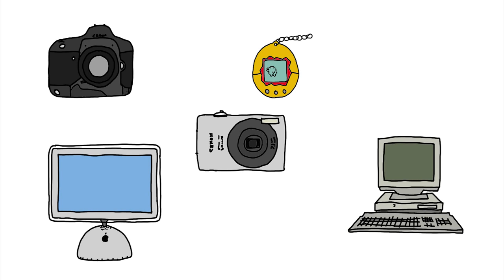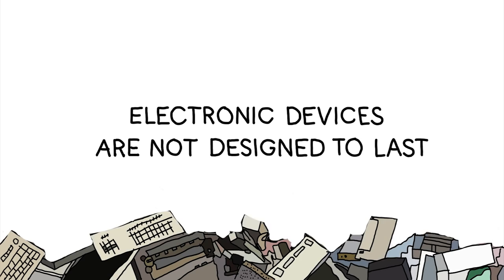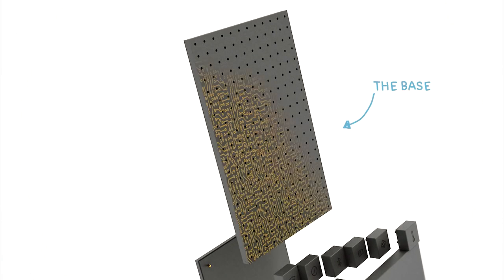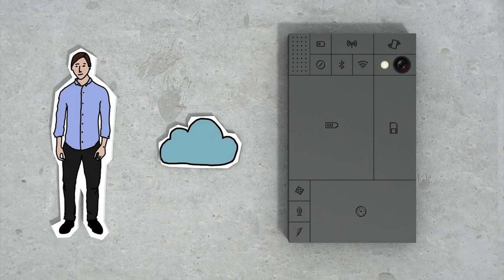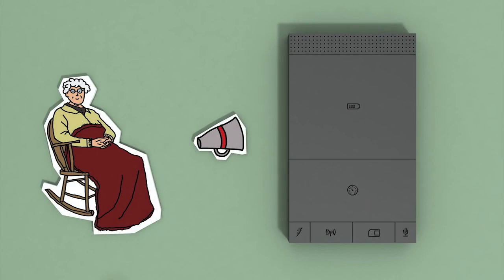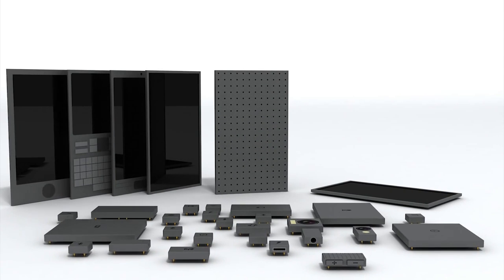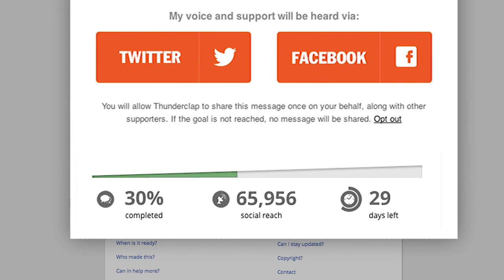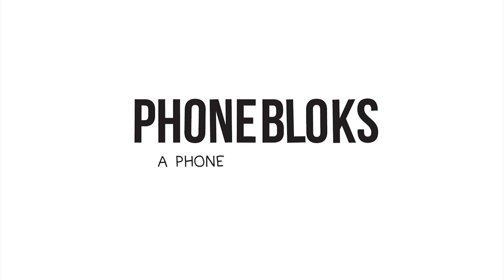Phoneblocks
A phone only lasts a couple of years before it breaks or becomes obsolete. Although it's often just one part which killed it we throw everything away since it's almost impossible to repair or upgrade. to show your support and raise your voice.

FRENCH :

Fini l'obsolescence programmée avec le Phoneblocks, un concept de téléphone brique.
Votre téléphone n'est pas assez puissant, changez la brique Processeur. Vous aimez prendre des photos, prenez une brique avec une lentille plus grande. Votre écran est cassé, changez la brique en façade.